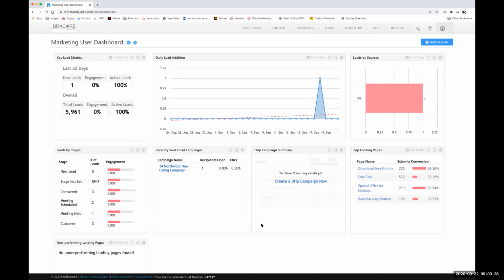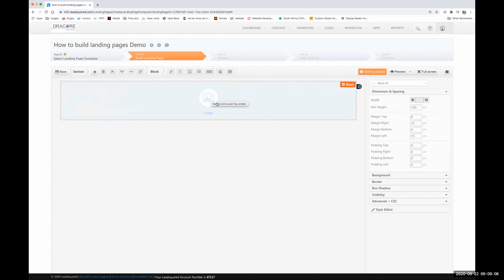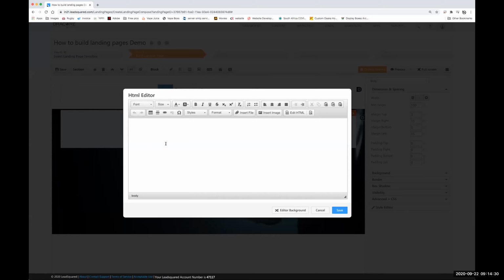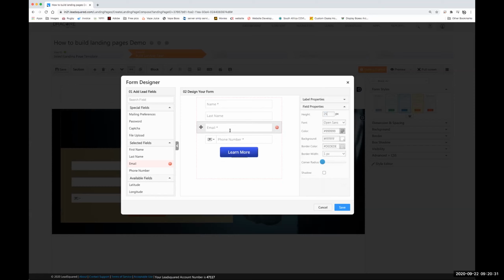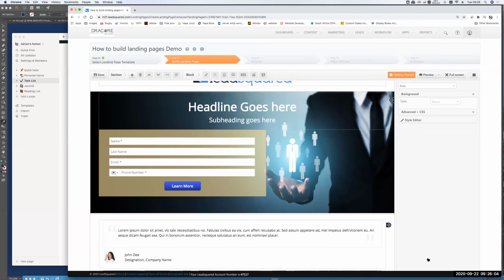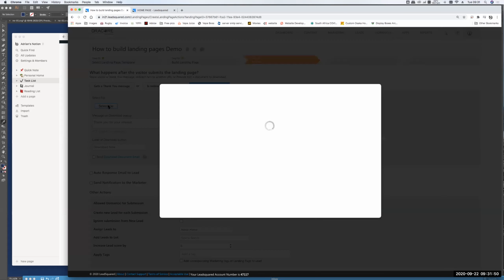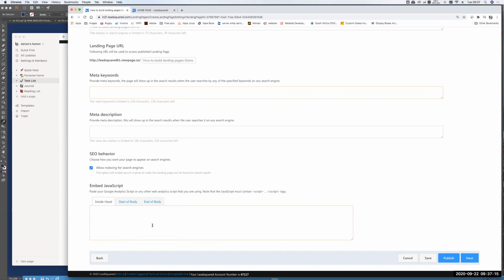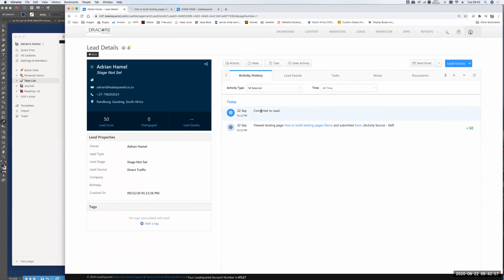How to build a Landing page in LeadSquared